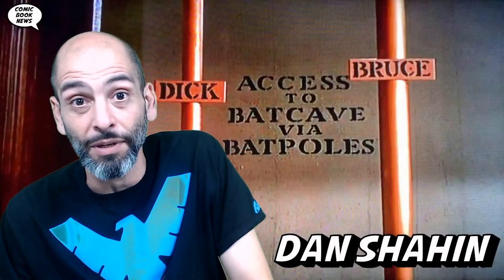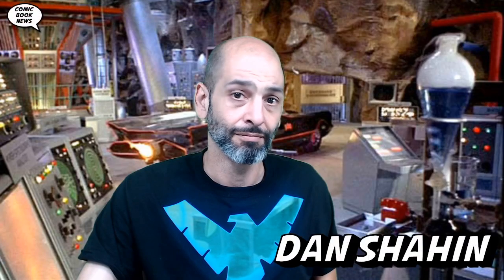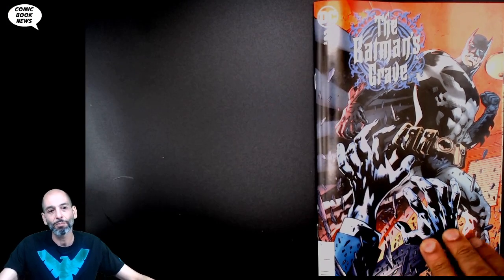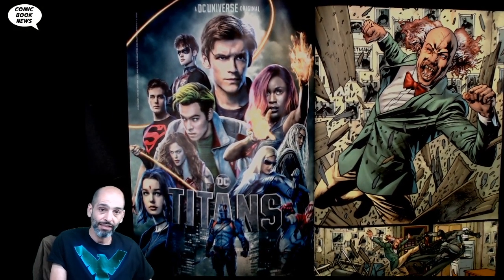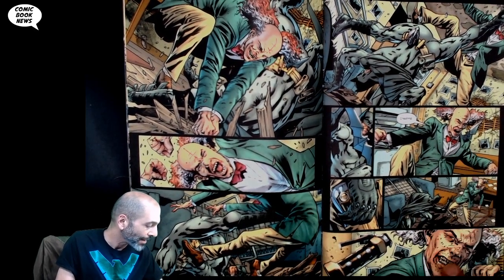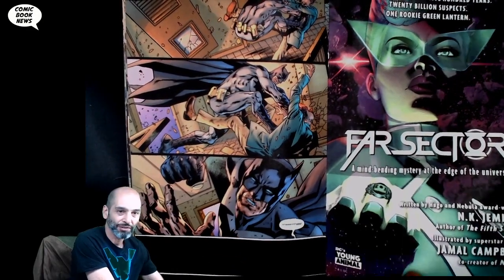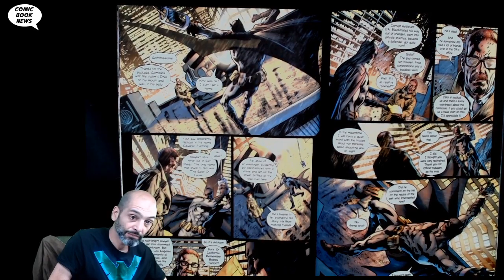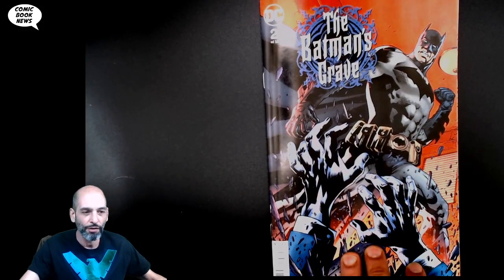The Batman's Grave #2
SEP190480
(W) Warren Ellis (A) Kevin Nowland (A/CA) Bryan Hitch
A man was murdered, and the Batman is in his head-and he knows how it happened. All he has to do now is survive his own deduction. Don't miss the second chapter of this new thriller from writer Warren Ellis and artist Bryan Hitch!
In Shops: Nov 13, 2019
SRP: $3.99